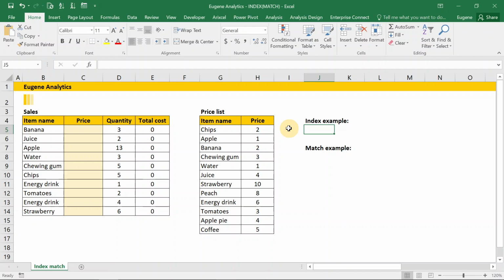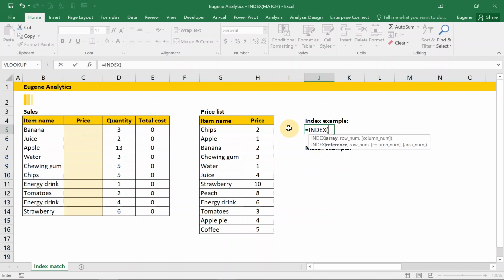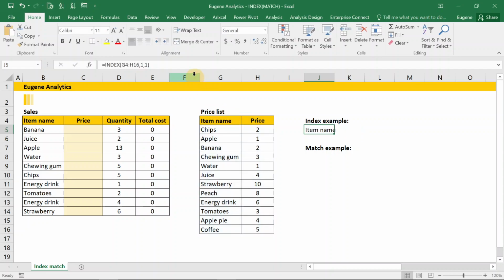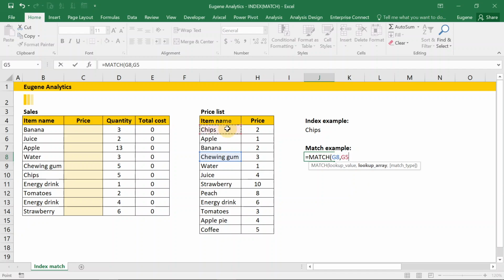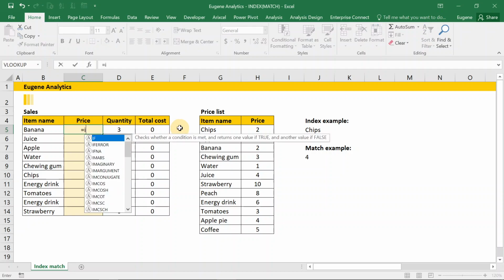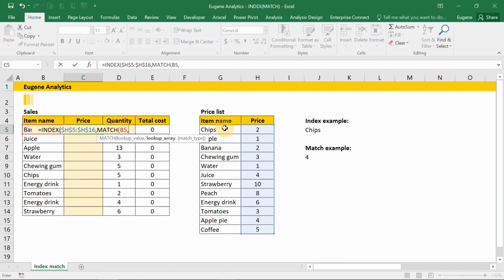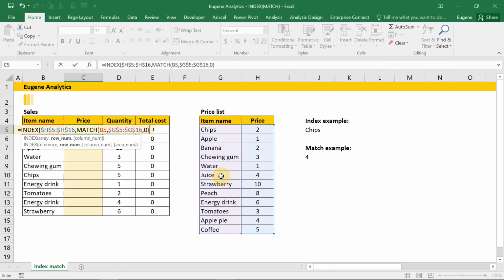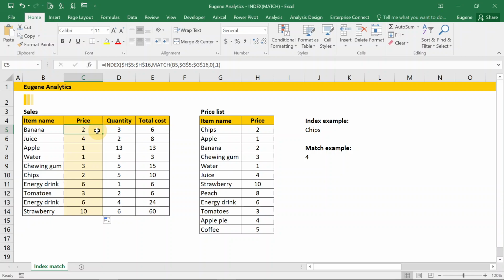Unlock the secrets of INDEX(MATCH) in Excel for effortless data pulling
This video explains how to use the INDEX(MATCH) function in MS Excel to pull data from one table to another. In this example we are pulling the price data to the sales table

If you need a copy of the file, please leave your email in the comments

Formula:
=INDEX($H$5:$H$16,MATCH(B5,$G$5:$G$16,0),1)